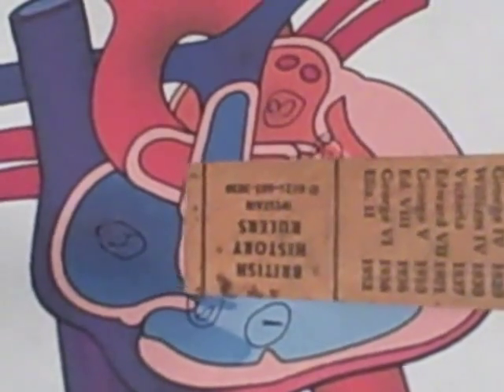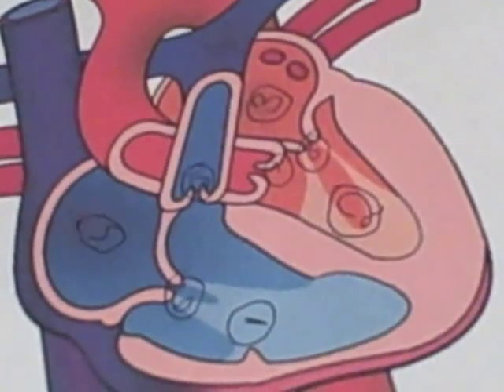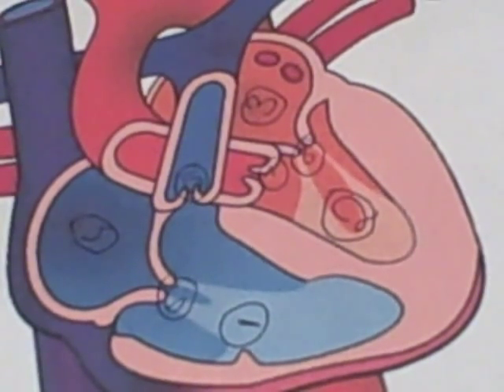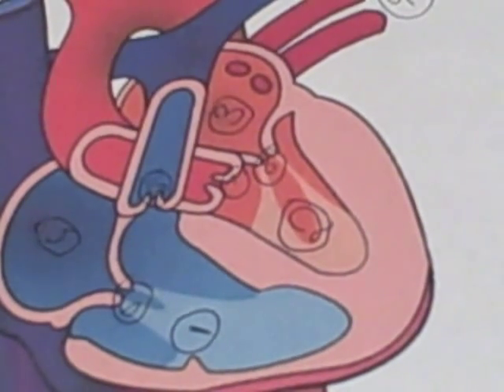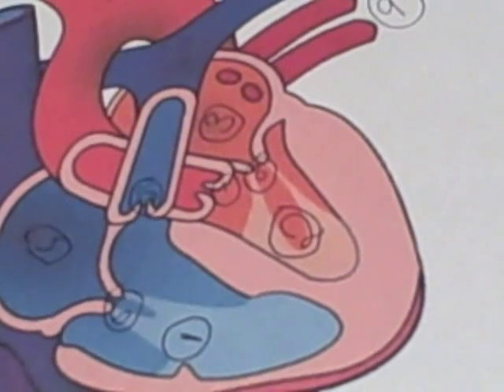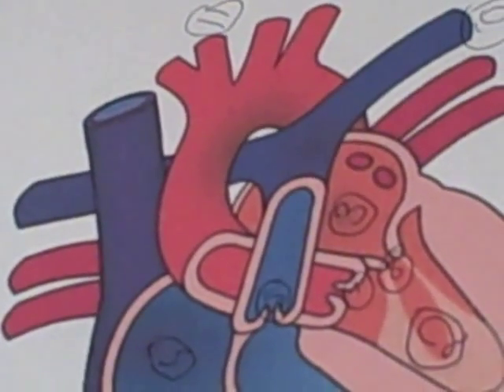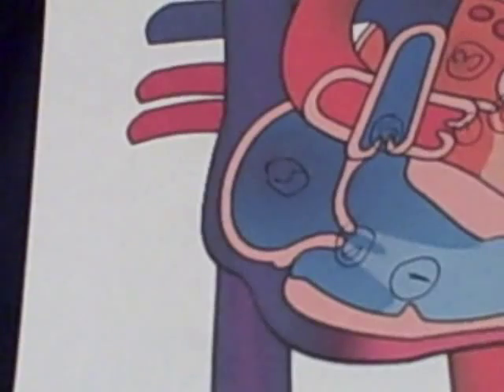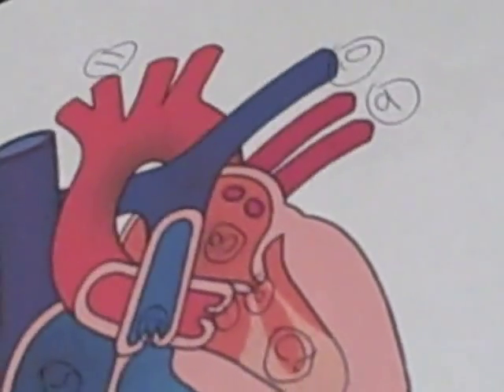The Main Parts of the heart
In This Video we take a look at the parts of the heart we will explain what these parts do in the next video.
We advise you to have a piece of paper and a pen nearby.